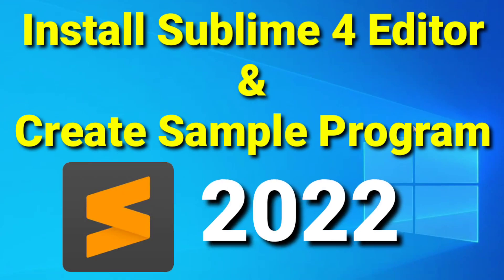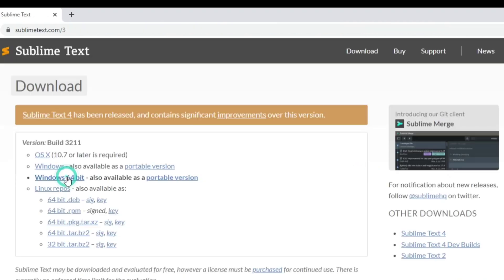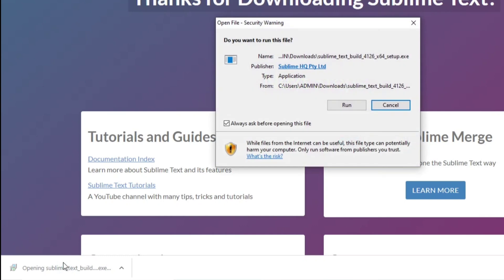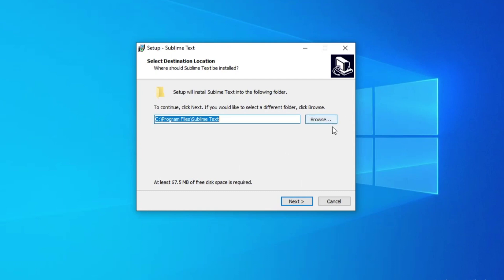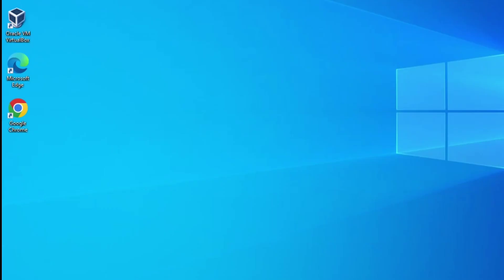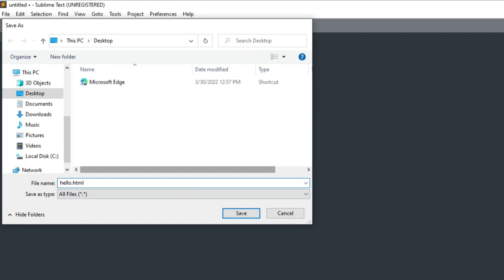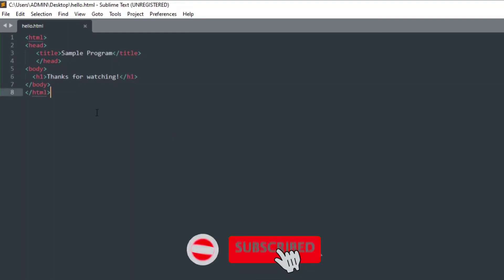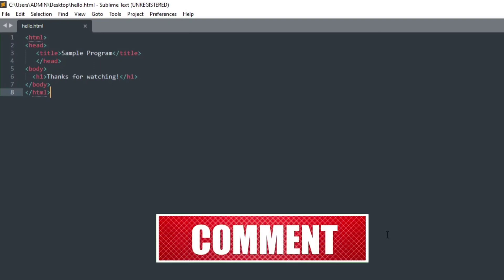How to install Sublime Text 4 on Windows 10 [2022] | Free Text Editor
Learn How to Install Sublime Text 4 on Windows 10.  It is a free & cross-platform source-code editor.

Sublime Text uses a custom UI toolkit, optimized for speed and beauty, while taking advantage of native functionality on each platform.

You can expand its functionality with plugins, typically community-built and maintained under free-software licenses.

Happy Learning!

🎥 Tools I used for recording